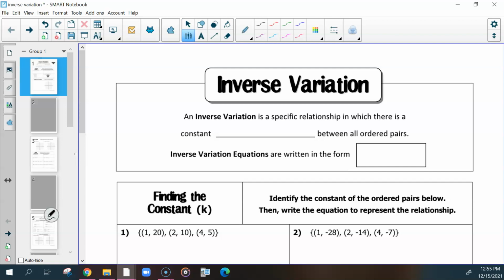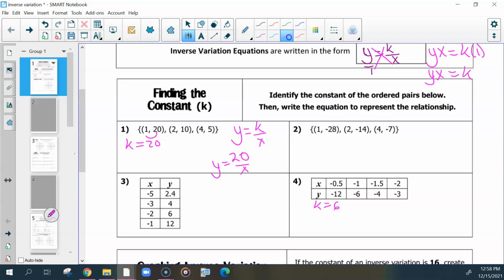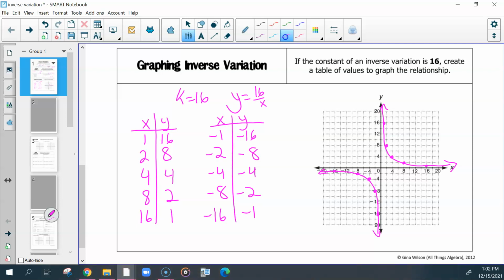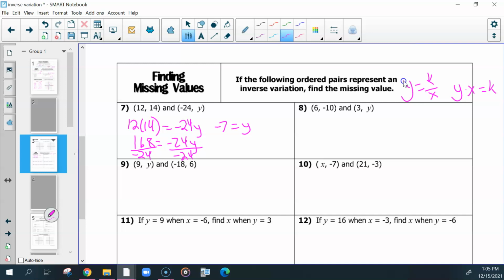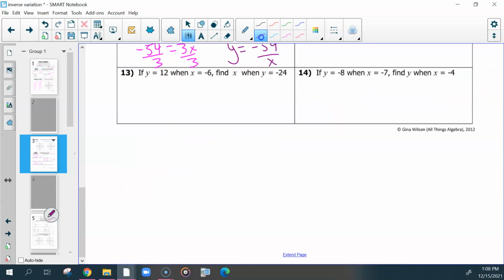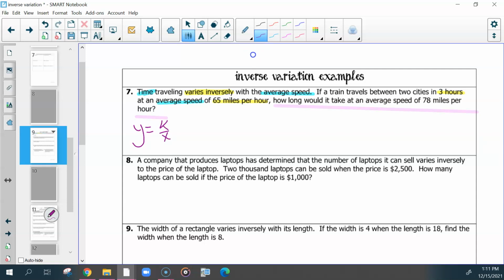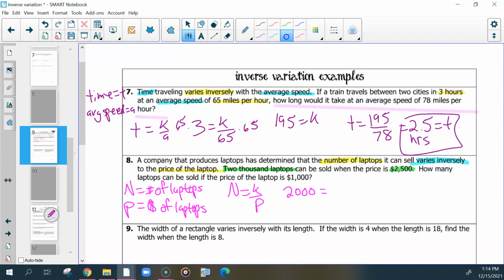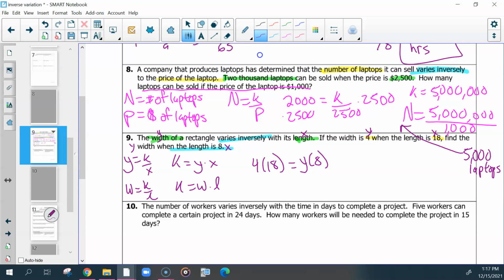Inverse Variation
I talk about how to find the constant for inverse variaiton as well as how to write the inverse variation equaiton. I go through a couple examples where I find the constant k for a set of ordered pairs/table and write the equaiton from that. I talk very briefly about how to graph an inverse variation and how to recognize an inverse variation from a graph. I then go through some examples on finding the missing value and some real world applications that cover all of these things.